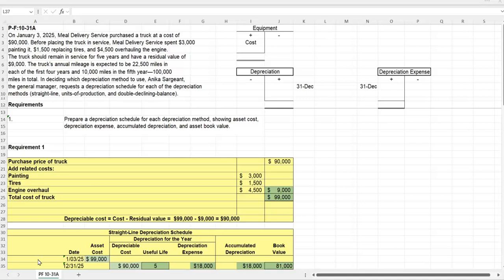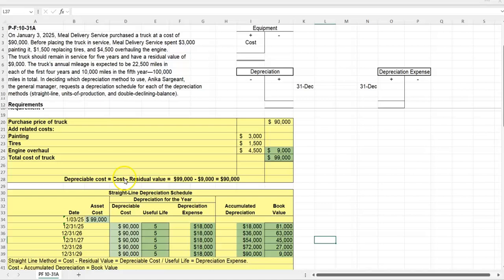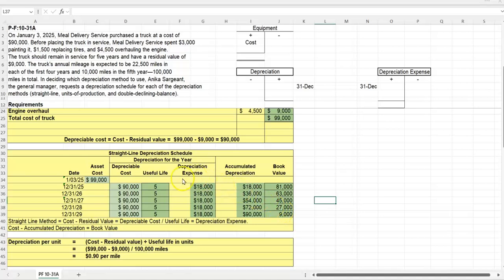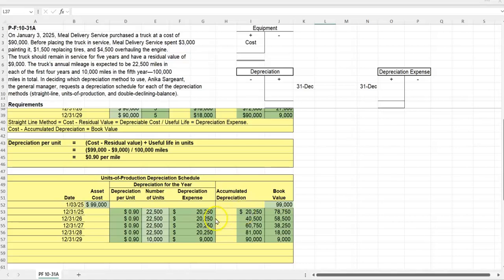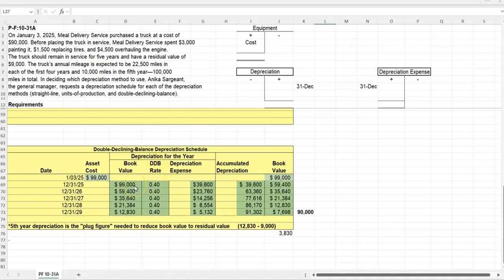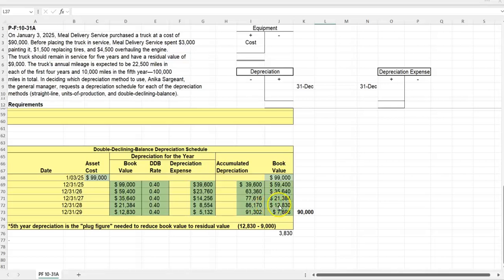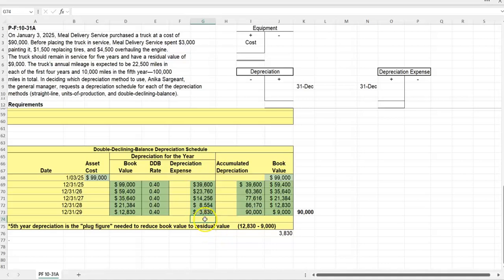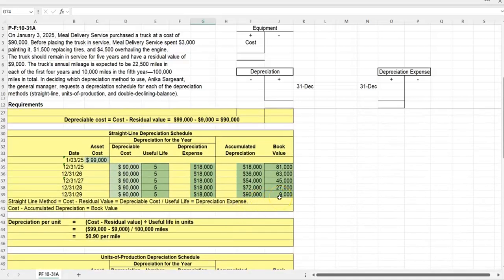ACC-102 Chapter 10 Depreciation